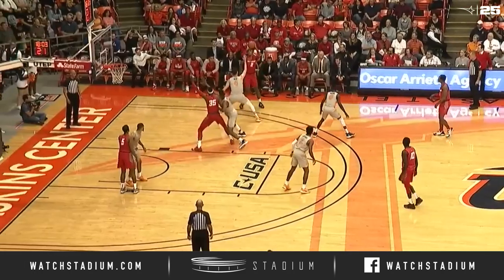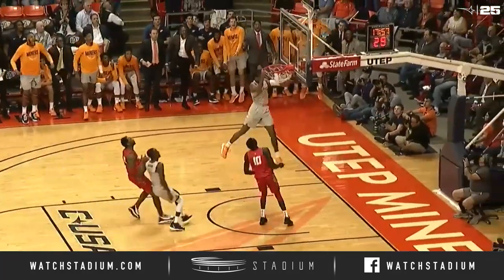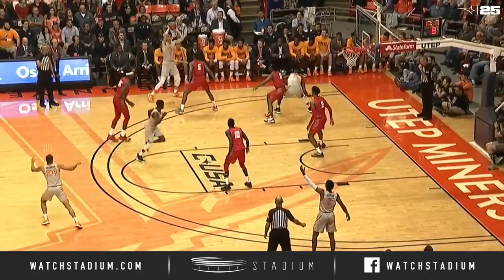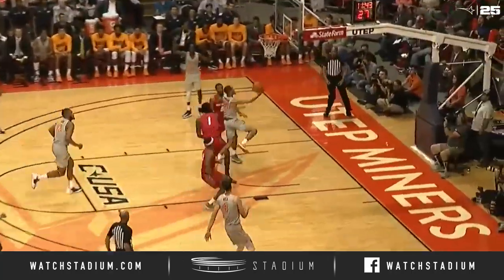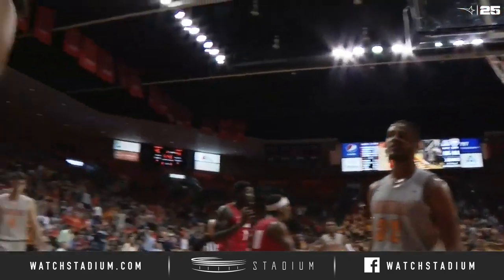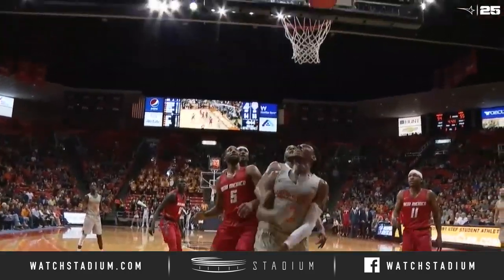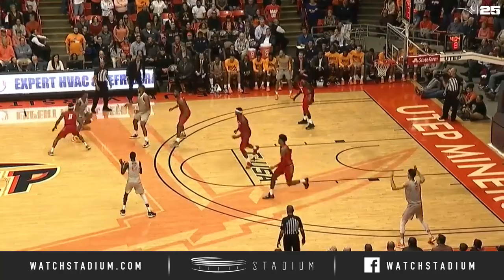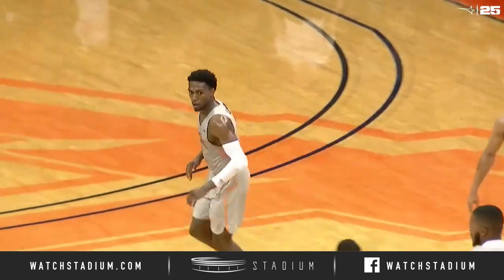UTEP Basketball Top Plays vs. New Mexico (2019-20) | Stadium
UTEP continued their hot start to the season behind 20 points from LSU transfer Daryl Edwards, as the Miners clipped New Mexico 66-63 on Tuesday night. You can find all the top plays from the Miners right here!